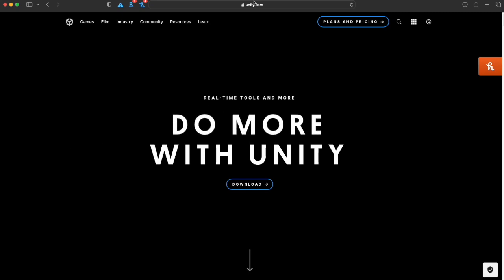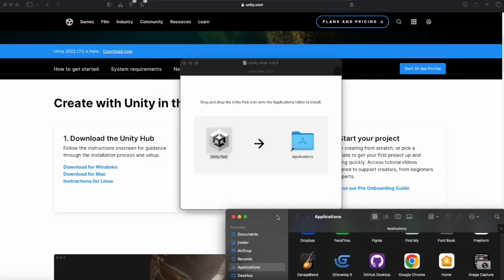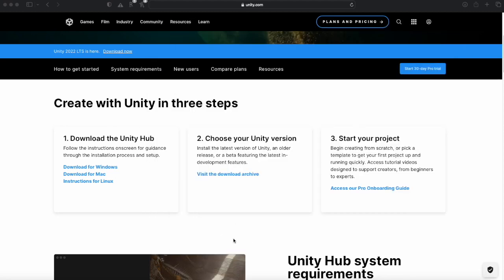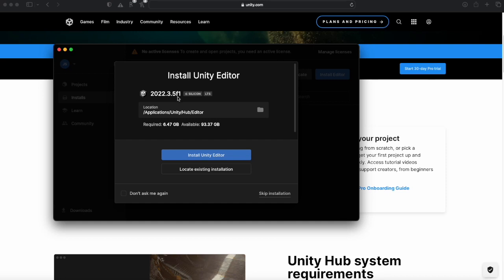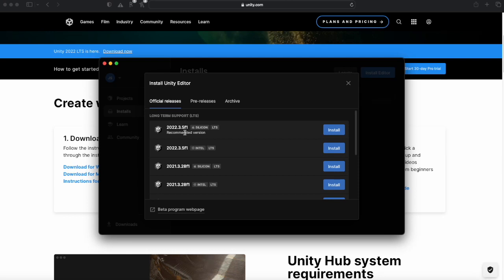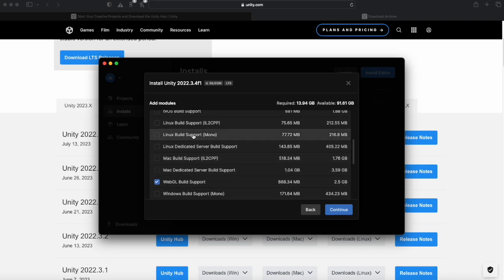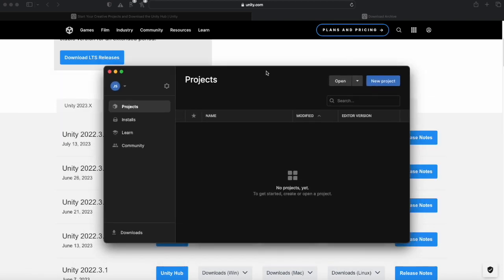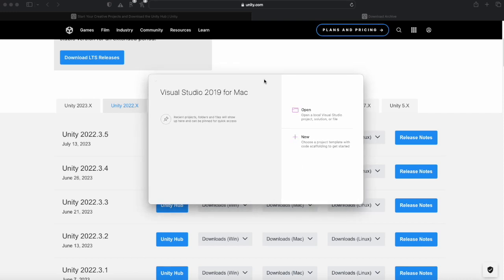Install and Setup of Unity Software on a Mac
In a previous video I covered how to install the Unity Hub, a single version of Unity and Visual Studios as our IDE on a PC. This time I will be installing the same software but on the Mac computer.